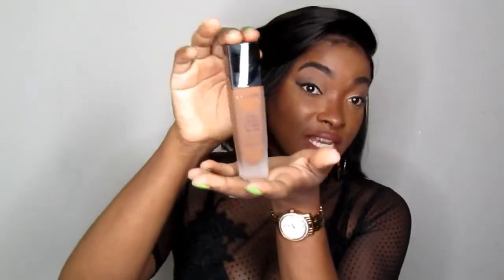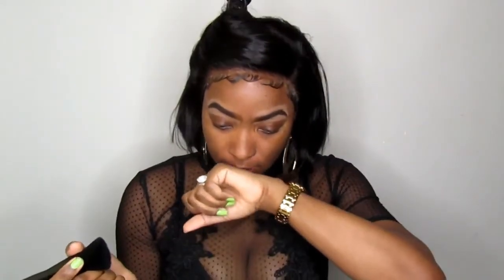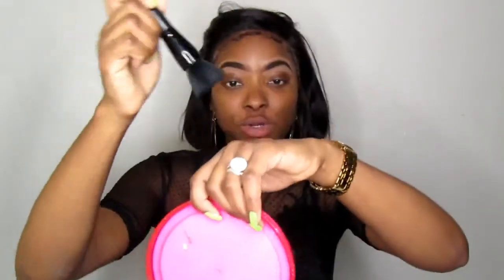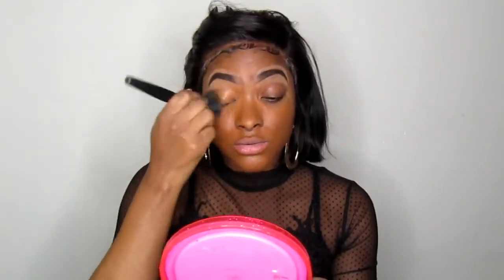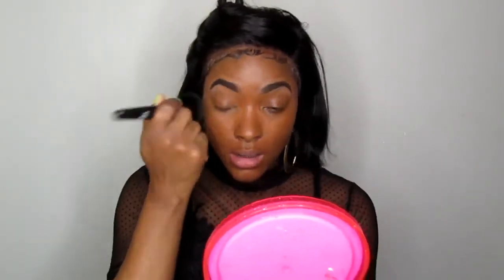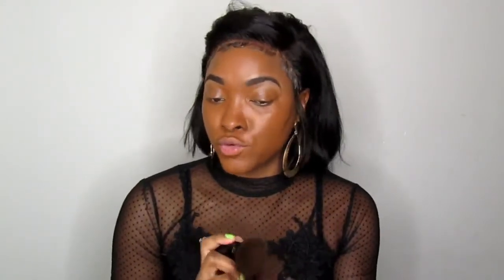Lancome's Tient idole ultra wear foundation review